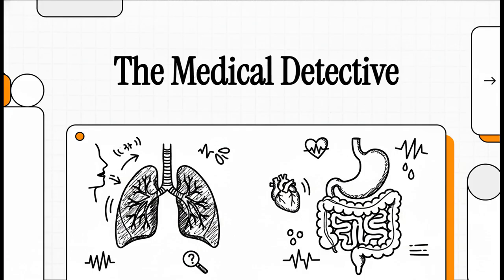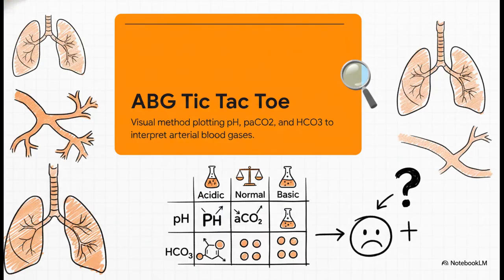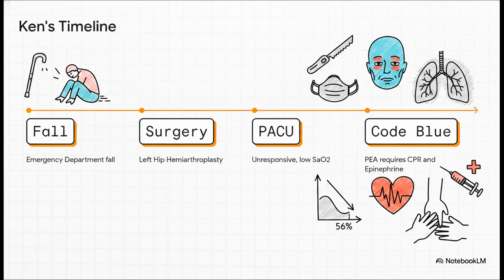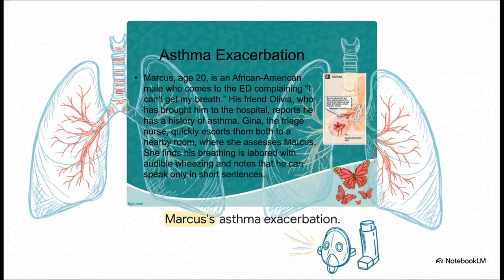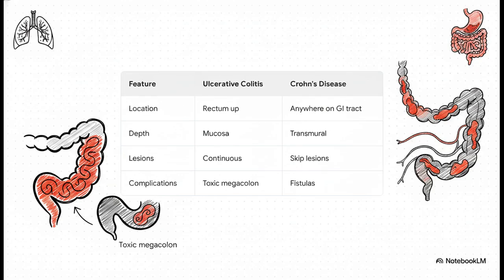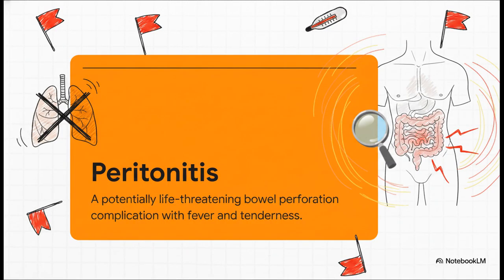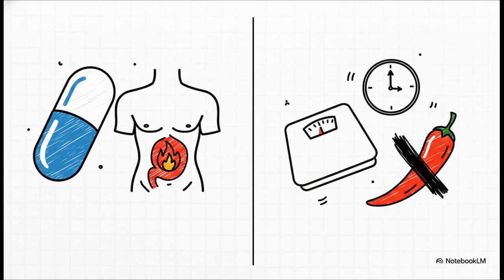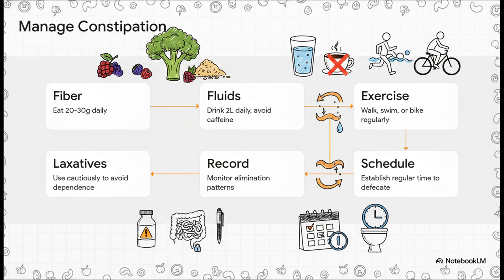The Medical Detective: Respiratory and GI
Welcome to **Scrubs & Concepts** — where nursing and medical concepts are made simple, clear, and easy to understand. In this video, we break down important clinical information step-by-step to help nursing students, healthcare learners, and future nurses build confidence in patient care and critical thinking.

Whether you are studying for nursing school exams, preparing for the NCLEX, reviewing pathophysiology, or trying to better understand real-world clinical scenarios, this channel is designed to help you connect textbook knowledge to bedside practice.

In this lesson, you will learn:

* Key medical and nursing concepts explained in a simplified way
* Important signs, symptoms, and clinical reasoning strategies
* How these concepts apply in real patient care situations
* Helpful tips for retaining information and improving understanding

Our goal is to create a supportive learning environment that makes complex topics easier to understand while helping you grow into a confident healthcare professional.

📚 Perfect for:

* Nursing students
* Pre-nursing students
* New graduate nurses
* Healthcare learners
* NCLEX preparation

✨ Don’t forget to:
💬 Comment your questions or future topic requests

**Scrubs & Concepts — Learn. Understand. Care.**